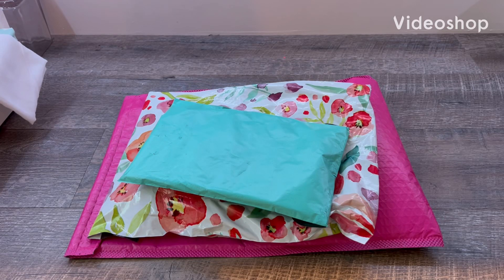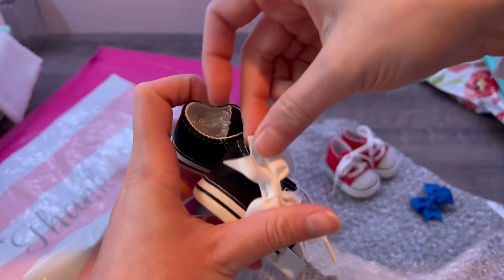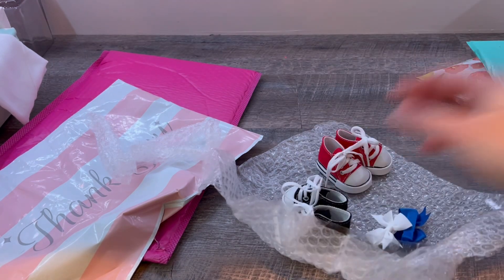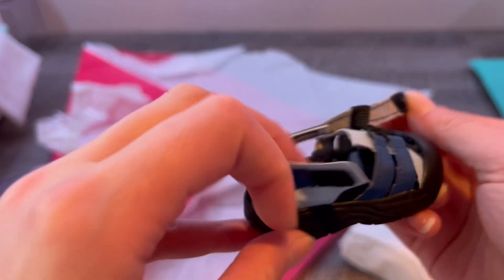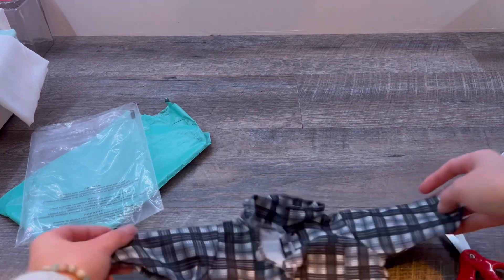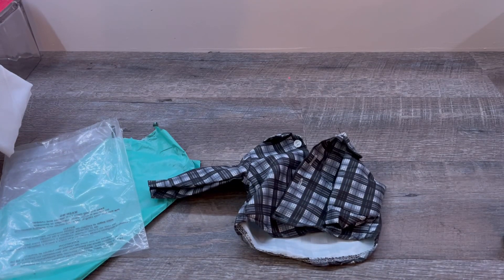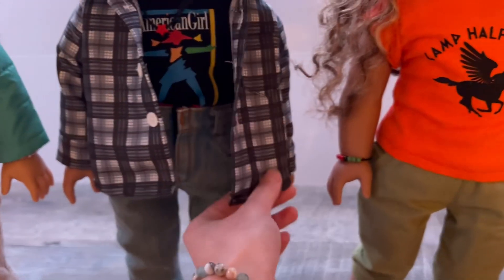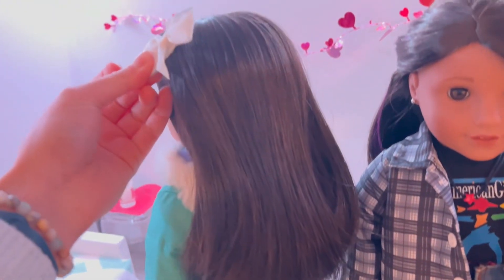Etsy Haul for American girl dolls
Hi!! I love everything that I got so much!! I would definitely recommend these shops!! I love shopping on Etsy and supporting small business and often the prices and quality are better than AG.

Shops
- hiking shoes